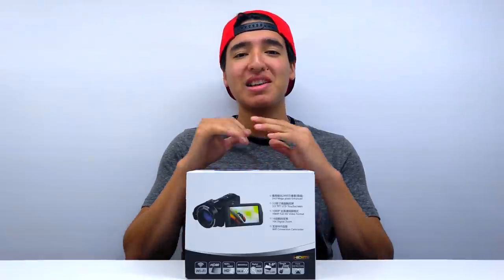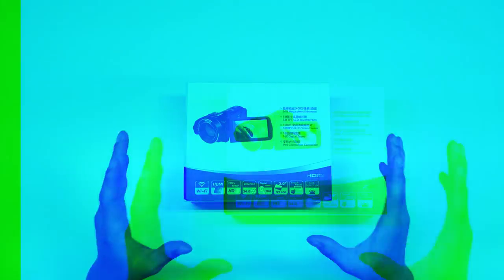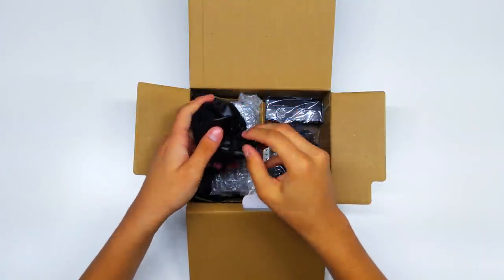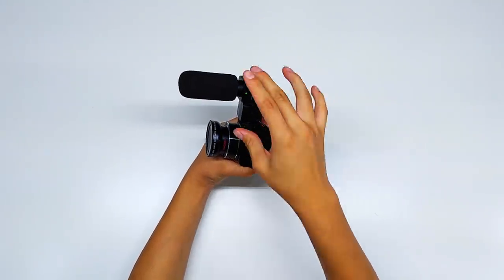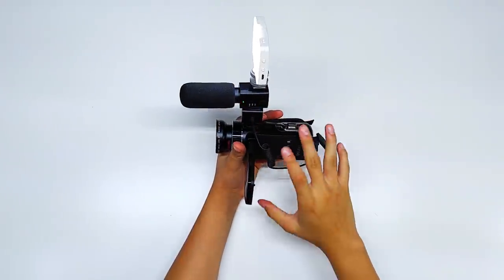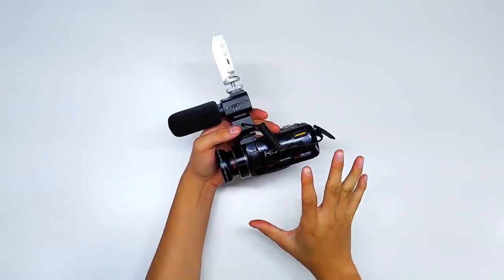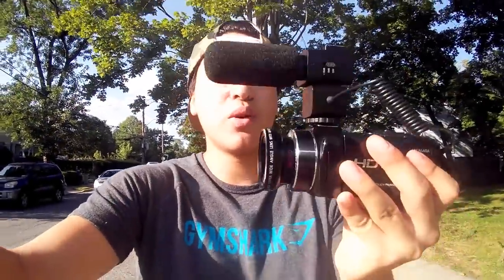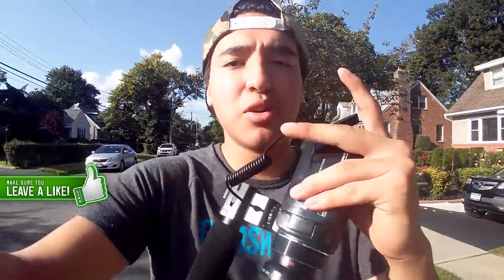BEST AFFORDABLE YOUTUBE CAMCORDER!! (Camera, Lens, Microphone)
🇺🇸 Amazon Link (US)

🇬🇧 Amazon Link (UK)

🇺🇸 LED Light Used

💻 SOCIAL MEDIA 💻

📜 TAGS USED 📜